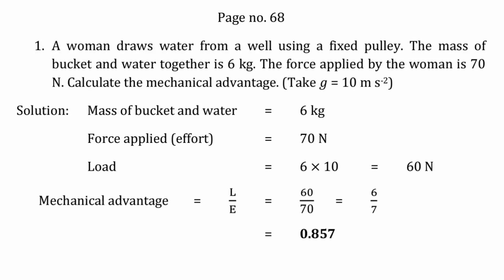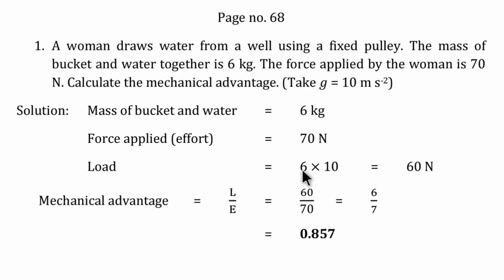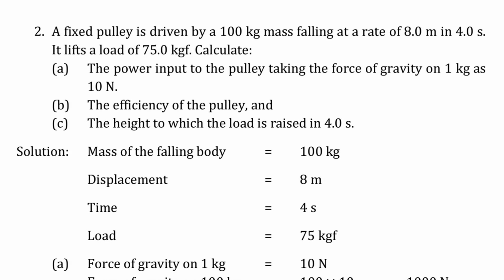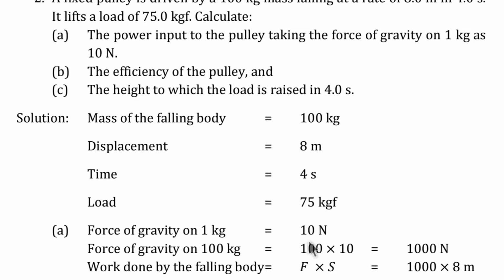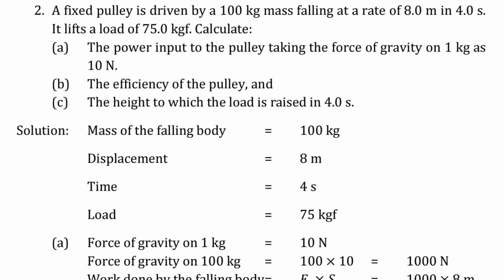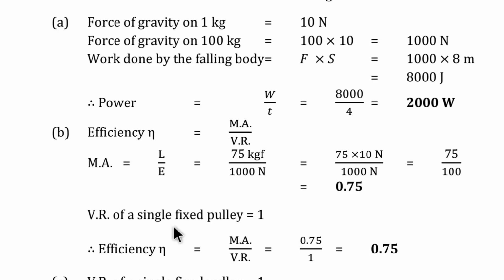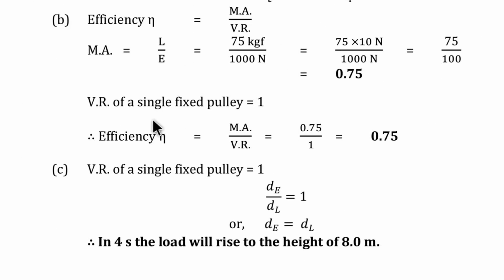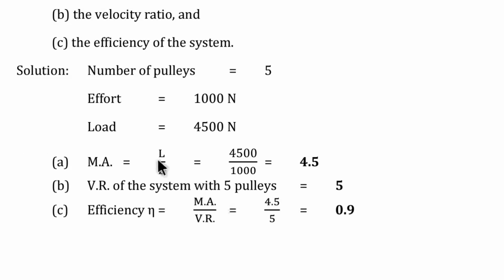Class 10 - Numericals on Pulleys